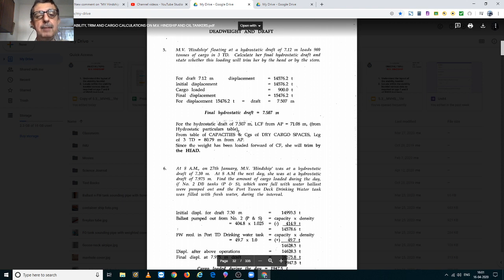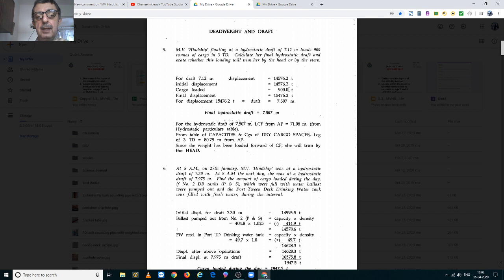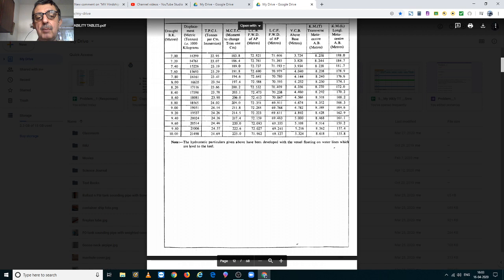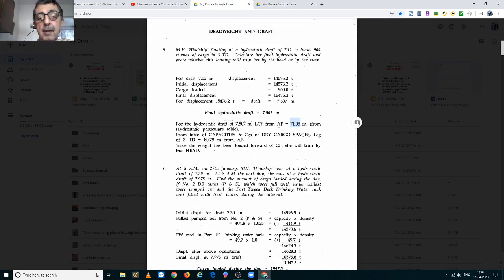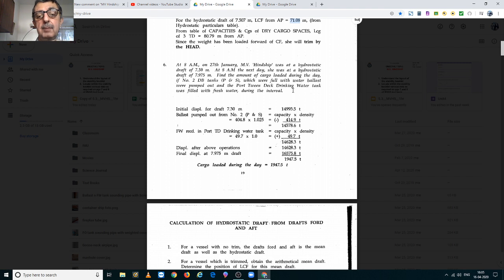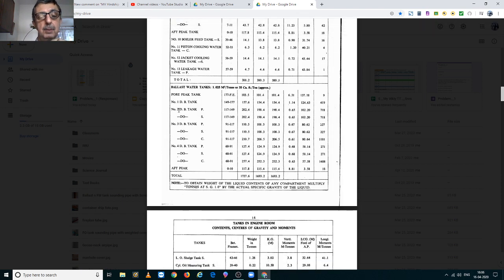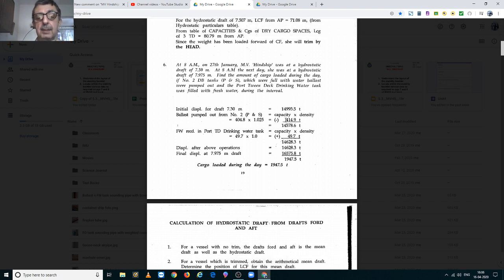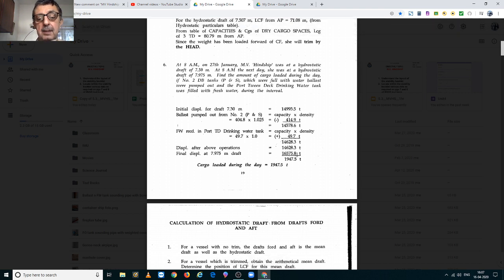MV Hindship problems 5 and 6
An explanation to the solution of problems 5 and 6